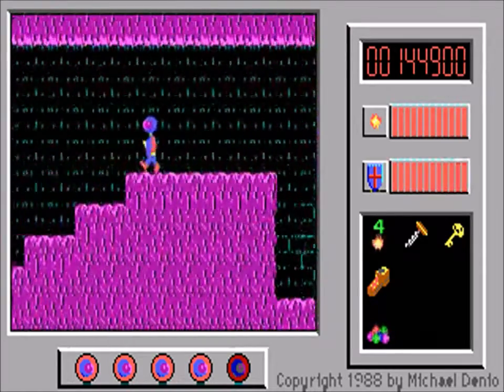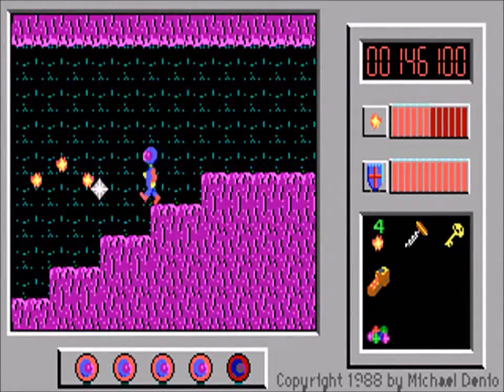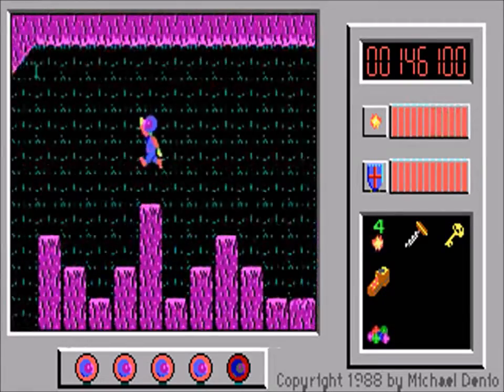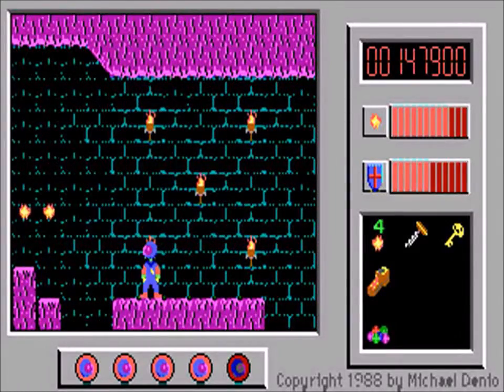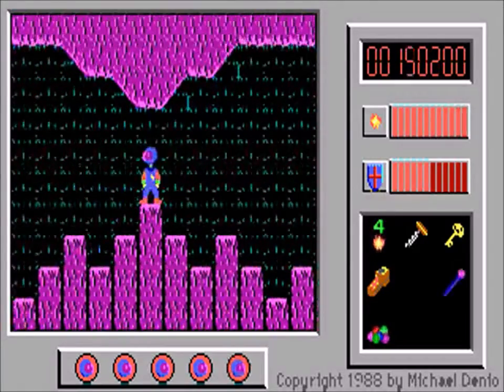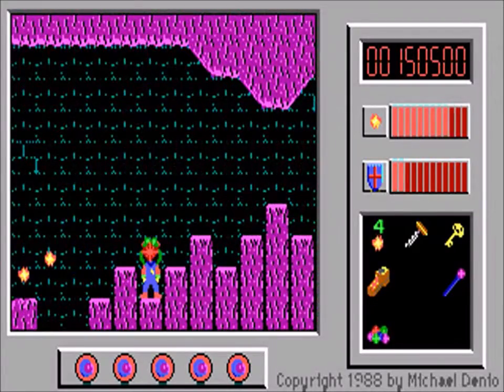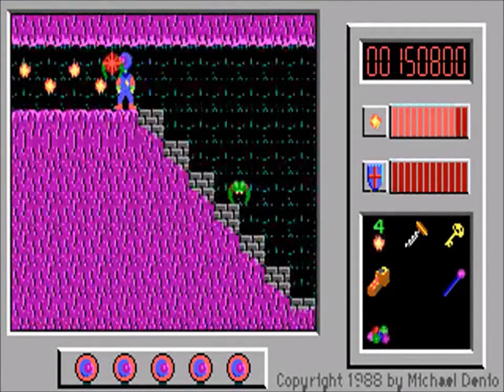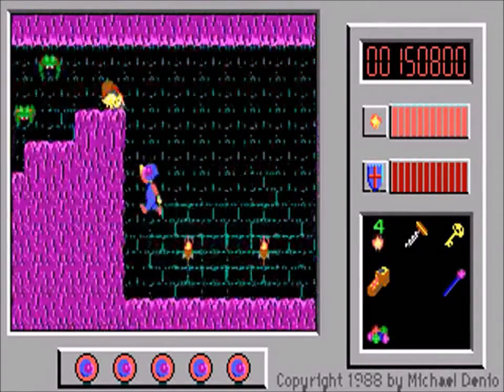Let's Play Captain Comic - Part 8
Captain Comic is a shareware platform game for DOS. It's magic!